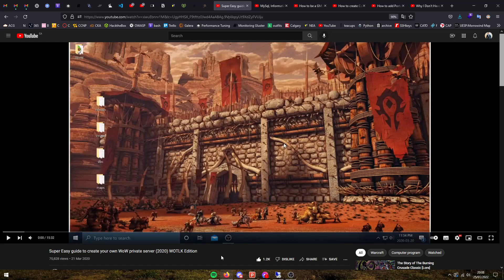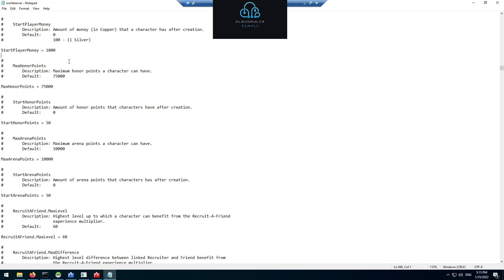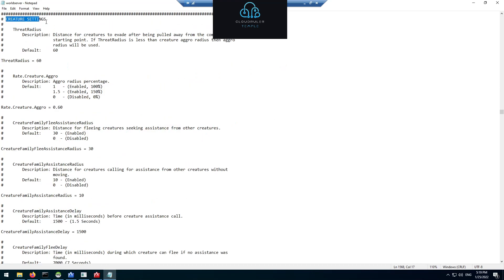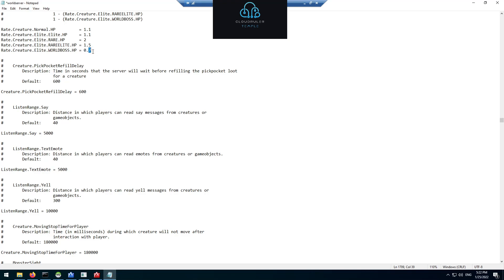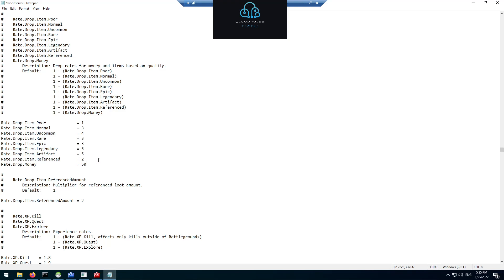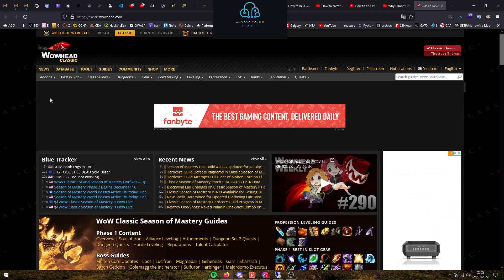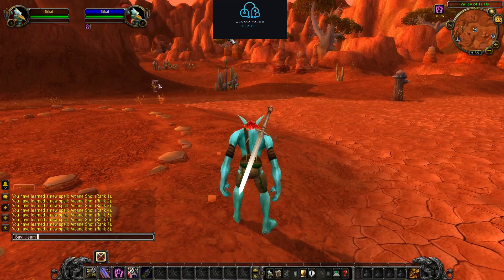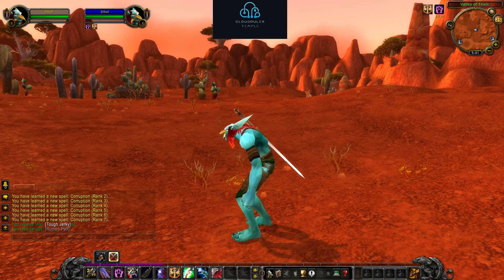How to create a WoW Single Player Server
How to setup a World of Warcraft single player server